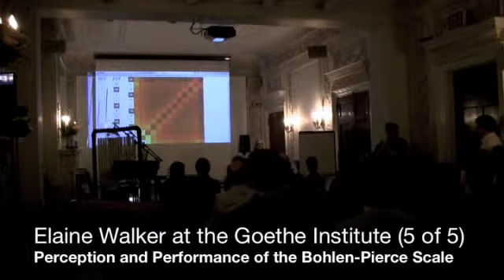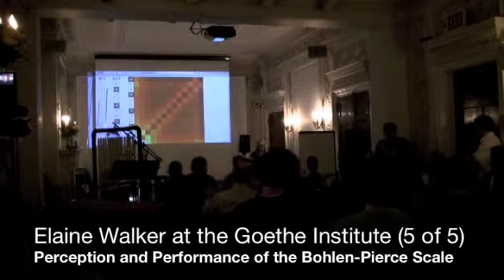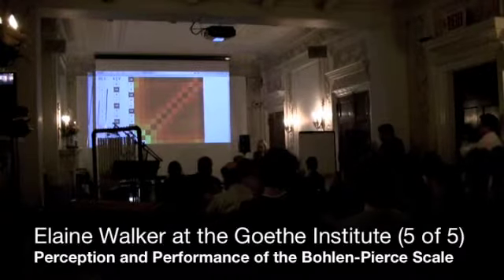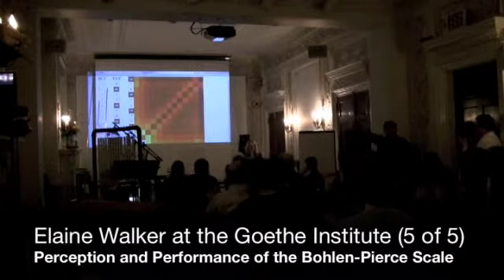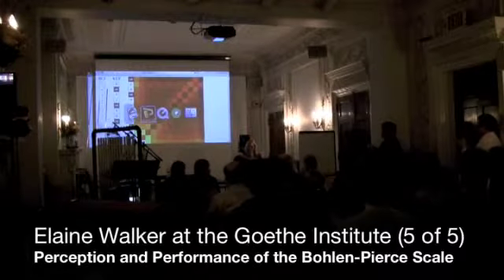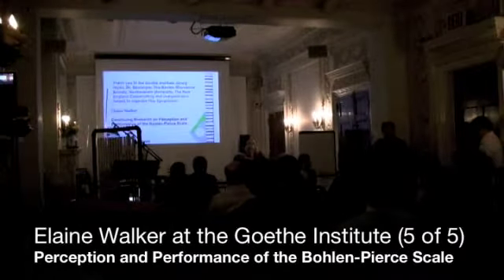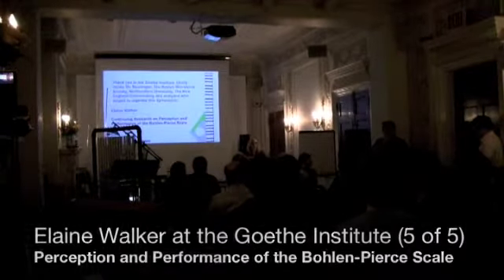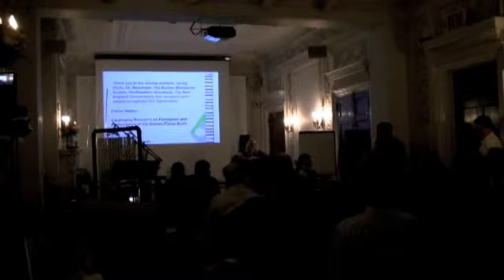BP2010 Elaine Lecture (5of5)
I gave this lecture on day 3 of the Bohlen-Pierce Scale Symposium, Boston, March 9, 2010, at the Goethe Institute. Most lectures were about the mathematics and ratios of the BP Scale, so I wanted to give more listening examples, tools that people can use like the TRIADALIZER and actual chord progression charts that I have available online, and show my homemade Bohlen-Pierce Keyboards, which I'm willing to make for whomever wants them.

Bohlen-Pierce Scale Symposium, Boston 2010

There has been enough interest lately in the Bohlen-Pierce Scale - a macrotonal musical tuning system based on a 3/1 frame (three times the frequency, called a "tritave", as opposed to the 2/1 "octave") divided by 13 equal steps - that an entire symposium was organized in Boston. It included the support of three major music educational institutions - Berklee College of Music, the Goethe Institute and New England Conservatory. Heinz Bohlen and Max Mathews skyped in at various times. It included three full days of talks and three full nights of music. Professional cameras were covering the entire symposium. Here I will just upload what I captured on my own camera. This symposium was very overwhelming for me, thinking I was among just a handful of interested BP fans. There were at least 40 people actively involved in this event and many more in the audience!